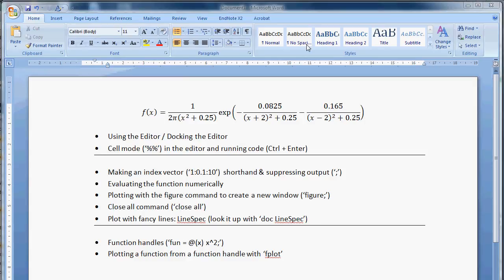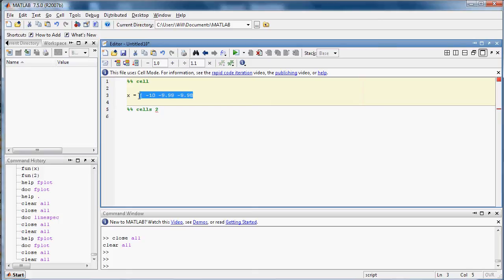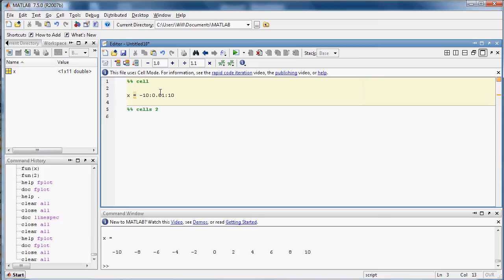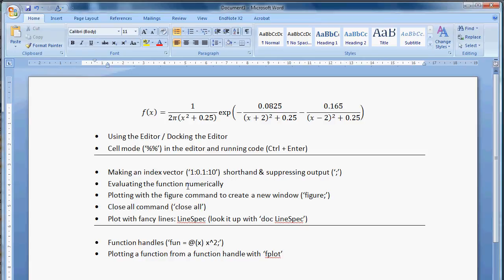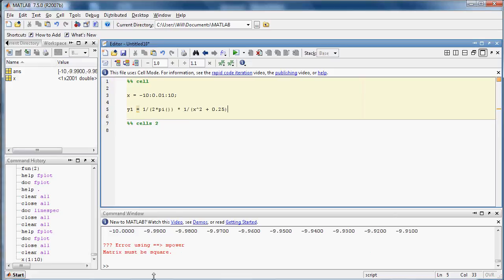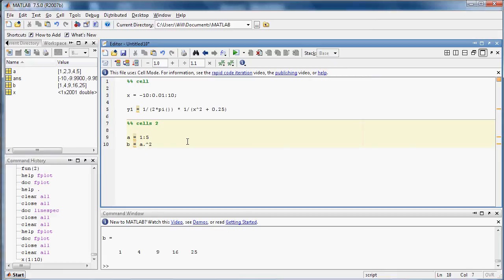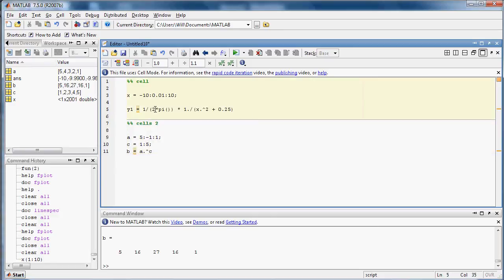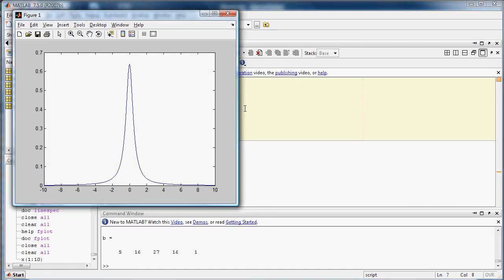Matlab 2 of 4 Plotting a function numerically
A short Matlab tutorial (part 2 of 4). In this part, I show you how to make an index vector with shorthand notation, suppress command line output, and use the element-wise operator. Prepared by William Paul for PHYS257 Experimental Methods in Physics I, McGill University, fall 2009.

For best results, view in HD.